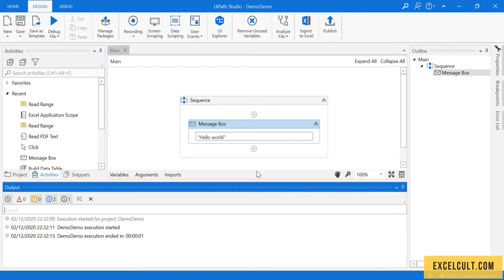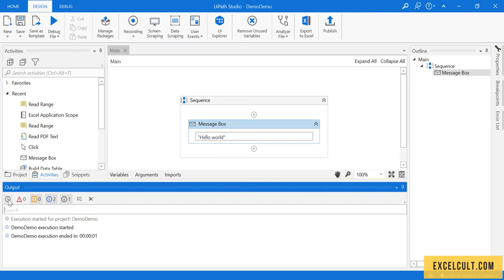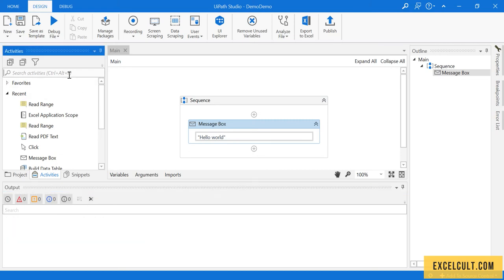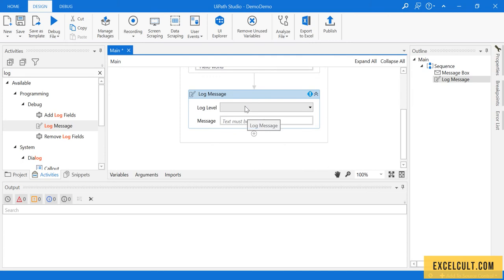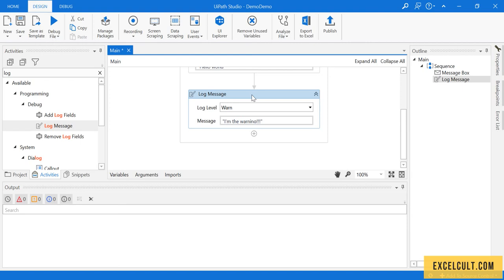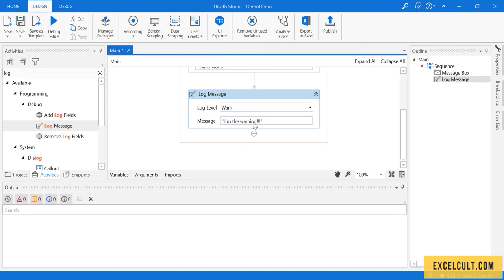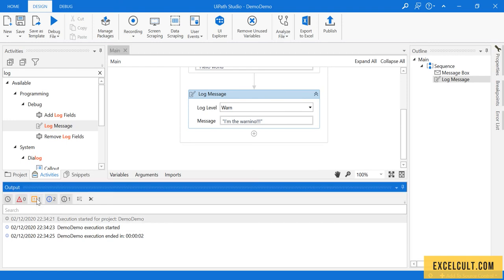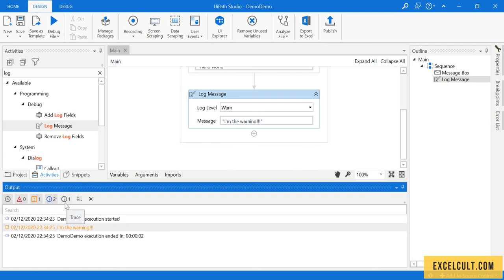UiPath - Output Panel Overview